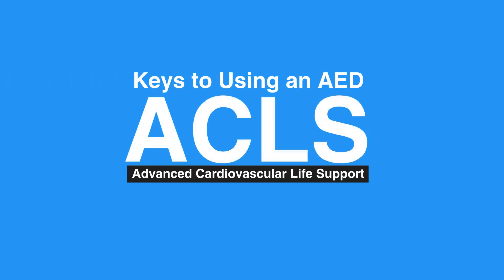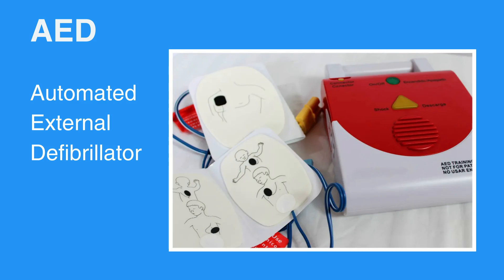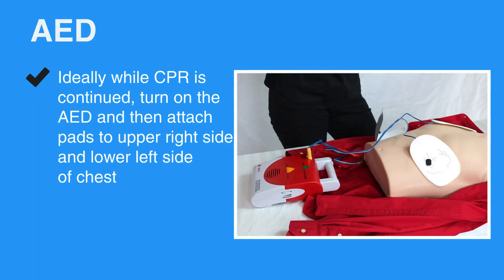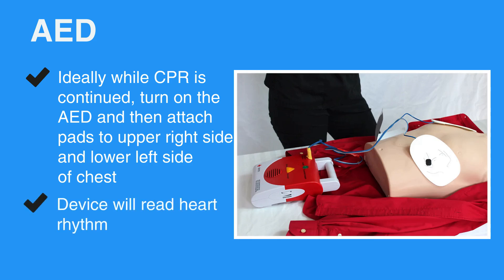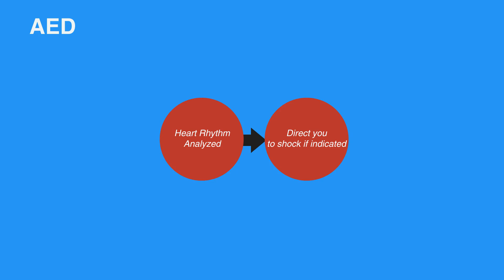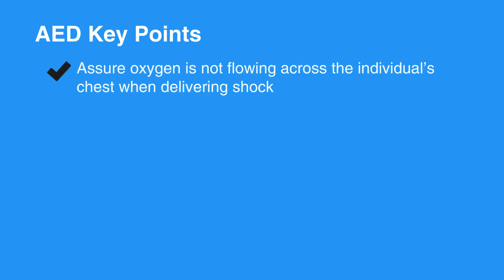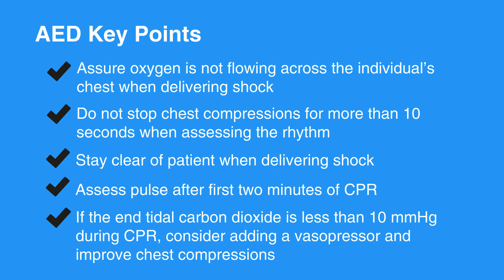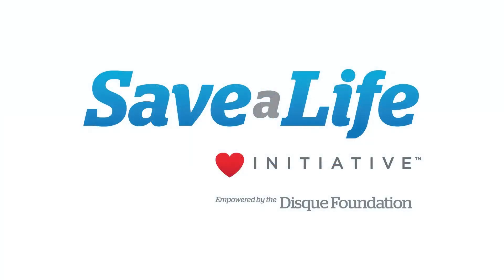5b: Keys to Using an AED (2026)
The second lesson of chapter 5 discusses the Keys to Using an AED. Automated External Defibrillators, or AEDs, are likely found in public places often visited. It is an extremely useful tool and highly accessible, but proper use is of high importance. This lesson explains what one should and should not do when using an AED to ensure proper care.

You are likely to find an Automated External Defibrillator, or AED, in the public places you visit. An AED is both sophisticated and easy to use, providing life-saving power in a user-friendly device which makes it useful for people who have never operated one and for anyone in stressful scenarios. However, proper use of an AED is very important.

Ideally, while CPR is continued, turn on the AED, and then attach the pads to the upper right side and lower left side of the individual’s chest. Once the pads are attached correctly, the device will read the heart rhythm. If the pads are not attached correctly, the device will indicate so with prompts.

Once the rhythm is analyzed, the device will direct you to shock the individual if a shock is indicated. A shock depolarizes all heart muscle cells at once, attempting to organize its electrical activity. In other words, the shock is intended to reset the heart’s abnormal electrical activity into a normal rhythm.

When using an AED, keep these key points in mind:

Assure oxygen is not flowing across the individual’s chest when delivering shock.
Do not stop chest compressions for more than 10 seconds when assessing the rhythm.
Stay clear of patient when delivering shock.
Assess pulse after first two minutes of CPR.
If the end-tidal carbon dioxide is less than 10 mmHg during CPR, consider adding a vasopressor and improve chest compressions.